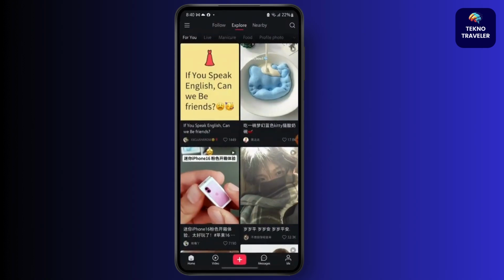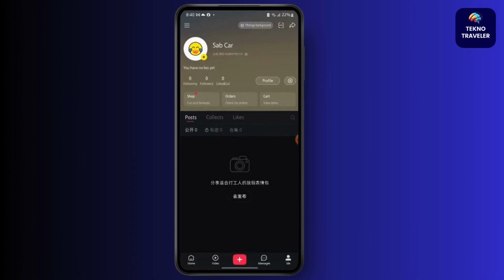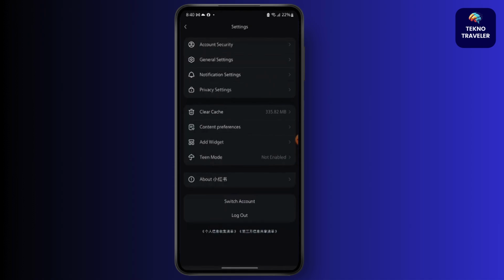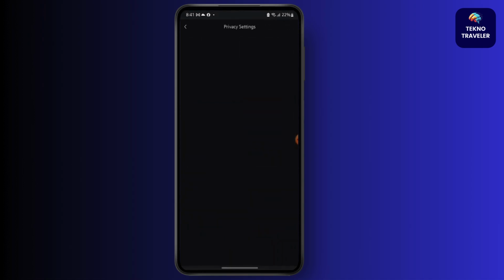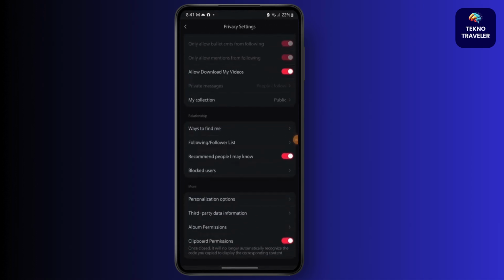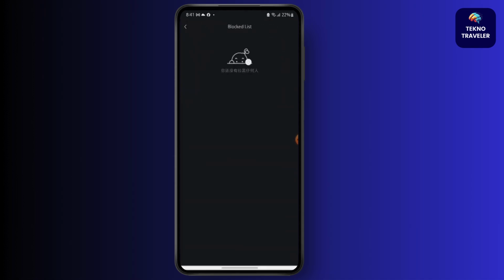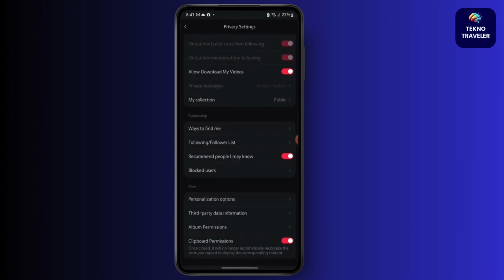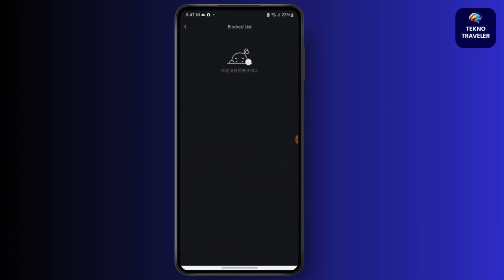How To Find Blocked Users List On REDnote App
Welcome to our step-by-step guide on "How To Find Blocked Users List On REDnote App"! If you're wondering how to view or manage the users you've blocked on REDnote, this video is for you. We'll show you how to access the blocked users list, unblock people, and manage your REDnote account settings to ensure a smooth and enjoyable user experience. Whether you're troubleshooting or just tidying up your account, this tutorial will help you take control of your blocked users list with ease.

Timestamps:
00:05 How to find blocked users on REDnote app
00:25 Steps to view the blocked list on REDnote
00:40 How to unblock users on REDnote app
00:55 How to manage blocked users in REDnote settings